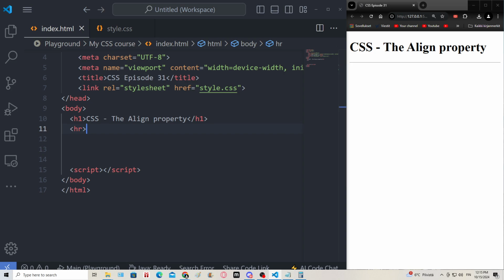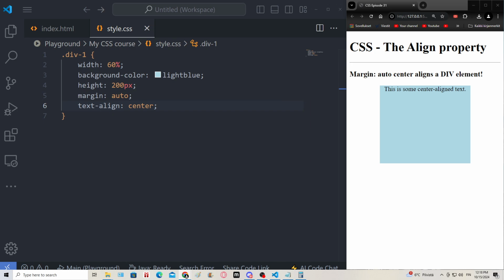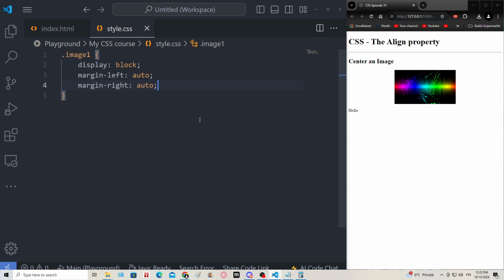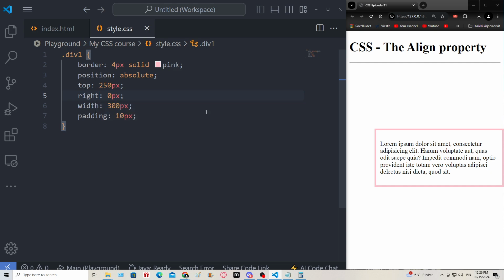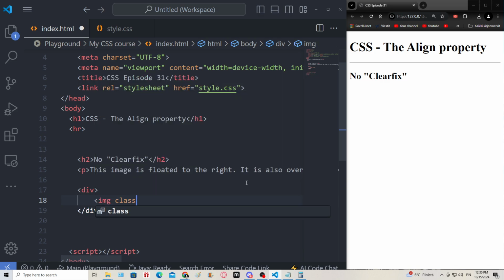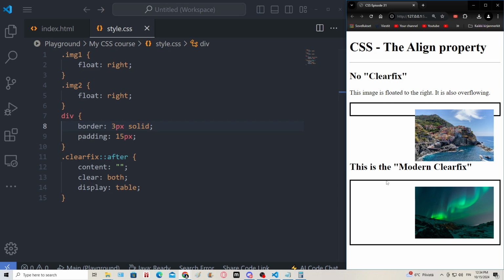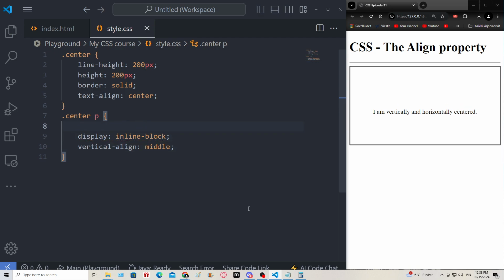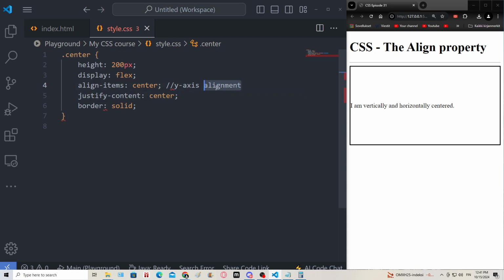How to align items vertically and horizontally with CSS? #31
In this episode I show you many examples of aligning items in CSS, both vertically and horizontally. I hope you were able to learn something new from this episode, and that I am going to see you in the next episode, or some other video on the channel!

Have yourselves a wonderful day, everyone! That will support me and allow me to go further and further with this content creation!